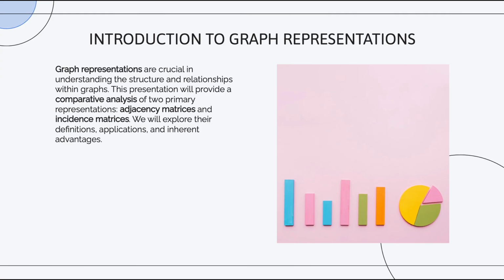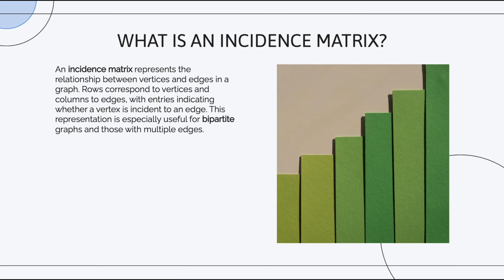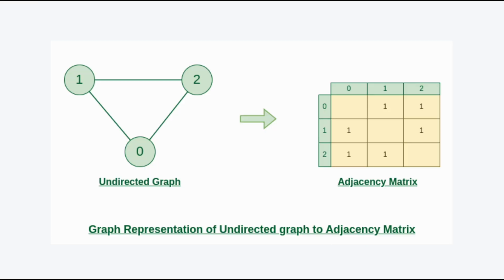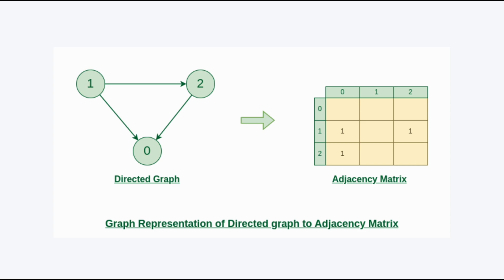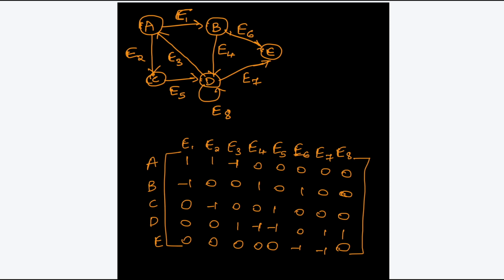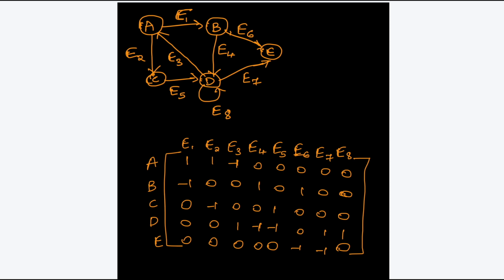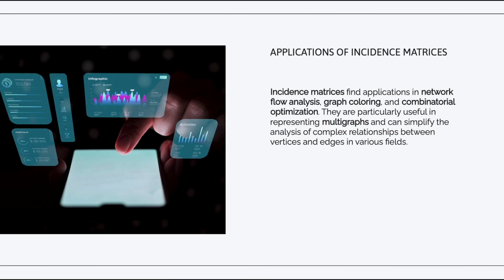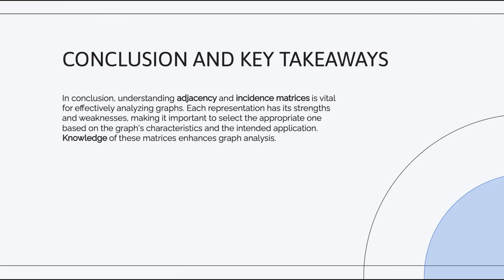Graph Representations – Adjacency Matrix and Incidence Matrix